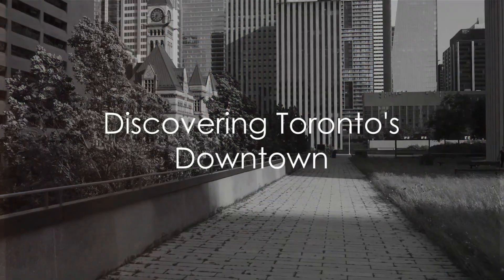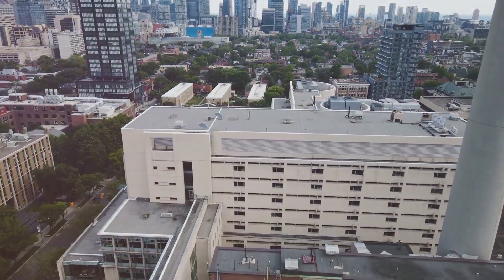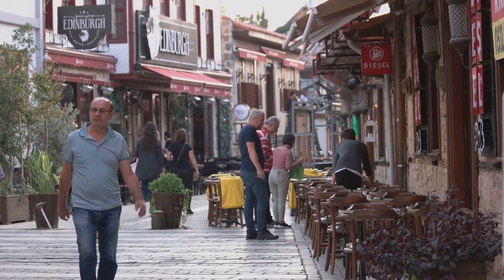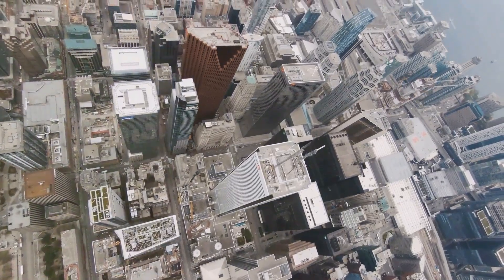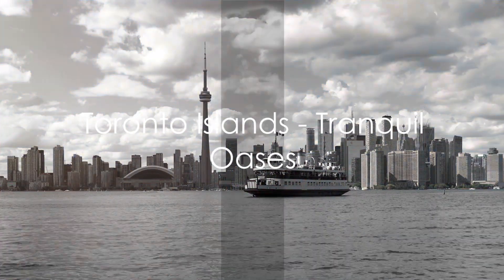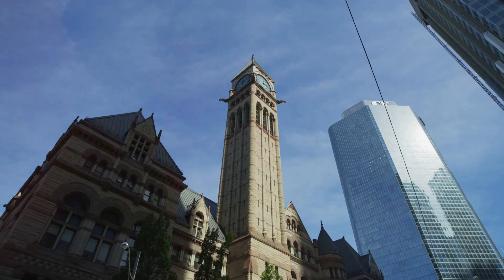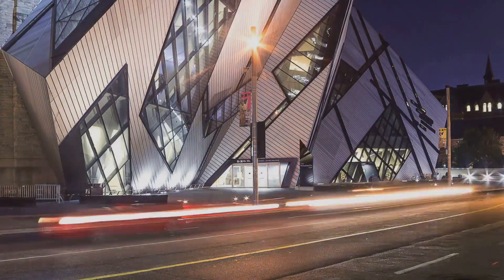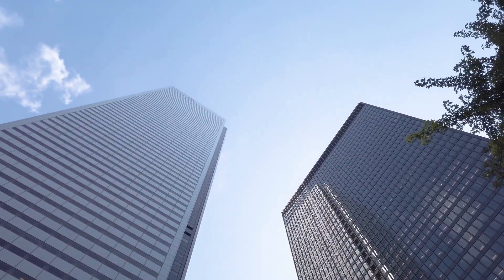Discover Downtown Toronto: A Tourist's Guide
Downtown Toronto is the vibrant heart of Canada's largest city, offering a dynamic blend of culture, commerce, and entertainment. Skyscrapers punctuate the skyline, housing financial institutions, and corporate headquarters, while diverse neighborhoods showcase global cuisine, trendy boutiques, and historic landmarks. From iconic attractions like the CN Tower and Royal Ontario Museum to bustling streets lined with theaters, restaurants, and nightlife, Downtown Toronto buzzes with energy day and night, inviting visitors to explore its endless urban delights.